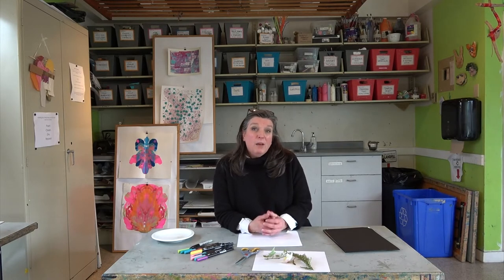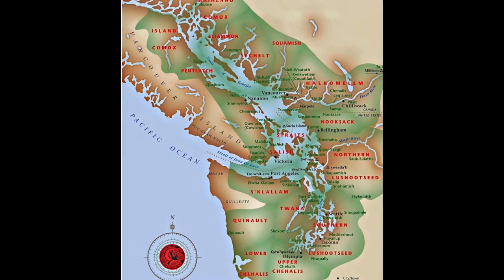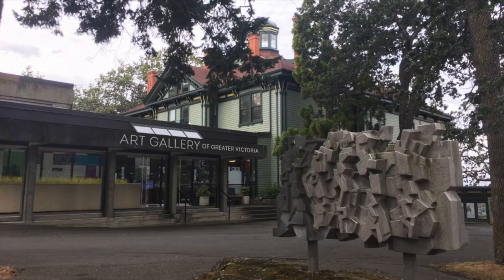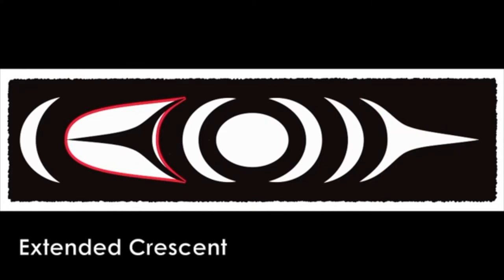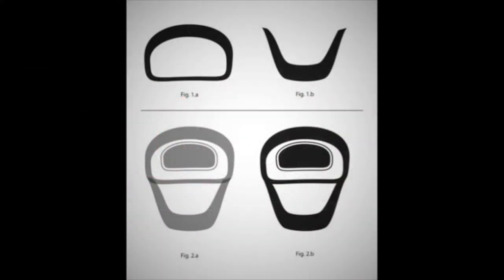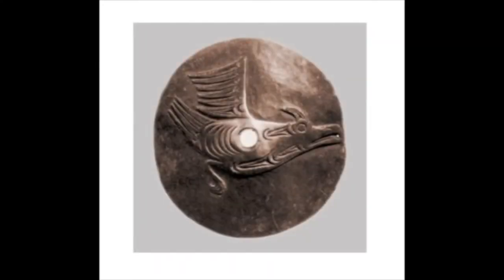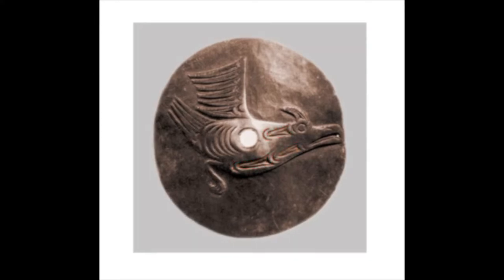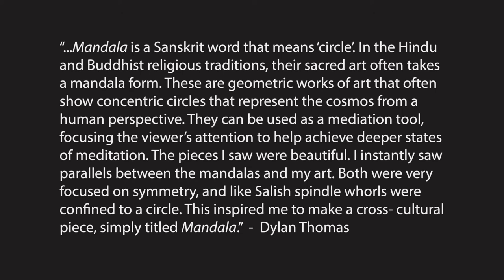Discover, explore & make with Jeri - Episode 2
Watch now! Jeri, AGGV Educator, interprets activities from our latest Teacher Resource Guide inspired by multi-phase research and exhibition project In the Present Moment: Buddhism, Contemporary Art and Social Practice. Join Jeri in the studio and follow along to create your own cross-cultural mandala in a hands on learning activity inspired by the work of Dylan Thomas (Qwul’thilum), a local Coast Salish artist and member of the Lyackson First Nation of Valdes Island. Thomas is a practising Buddhist and sees many connections between Buddhist sacred geometry and Coast Salish design and culture. In this video we will explore a piece by Thomas that makes explicit these connections between the ideas and geometries of Coast Salish spindle whorl designs and Buddhist mandalas.

The Art Gallery of Greater Victoria is located on the traditional territory of the lək̓ʷəŋən speaking peoples, today known as the Esquimalt and Songhees Nations. We extend our gratitude and appreciation for the opportunity to live and work on this territory.

Videography and editing by Marina DiMaio.